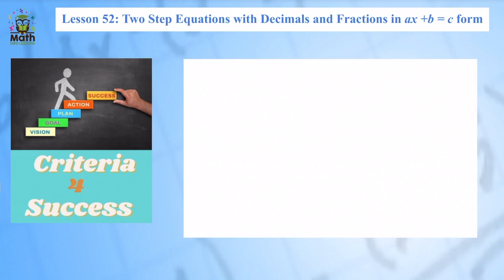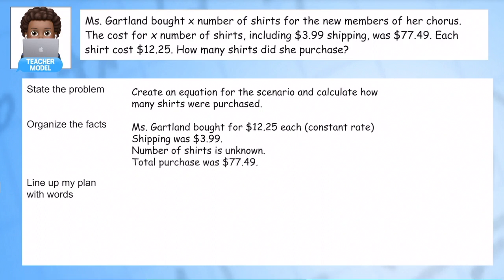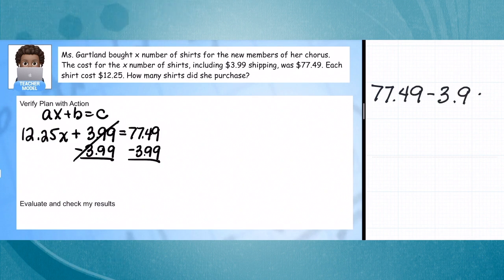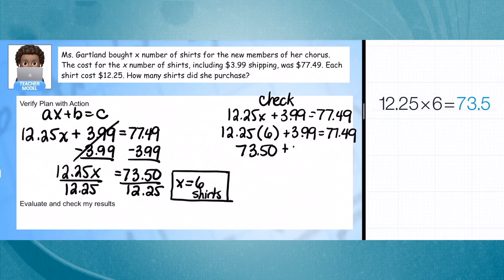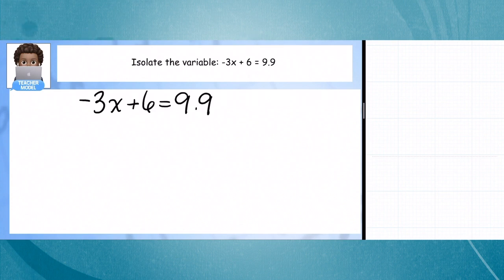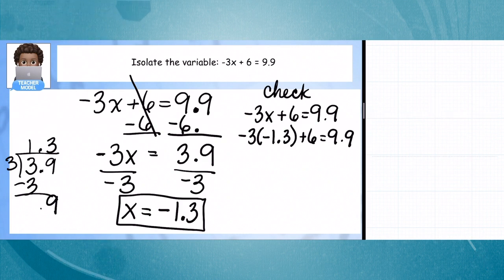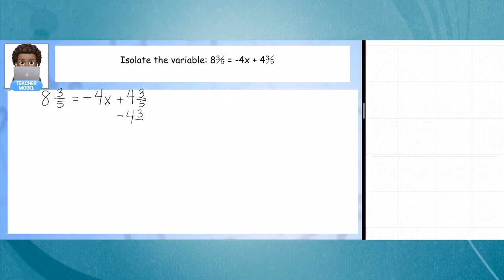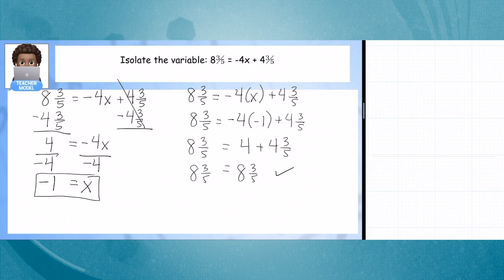Two Step Equations with Decimals and Fractions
7th Grade, Lesson 52: How do we solve equations with decimals and fractions?

You CAN solve a two-step equation with rational numbers

1. Write an accurate equation and simplify to the form ax + b = c.
2. Accurately isolate a variable from a constant by creating a zero pair (add its opposite).
3. Accurately isolate a variable from a coefficient using division or by multiplying a fractional coefficient by the reciprocal.
4. Self checks solution with substitution.